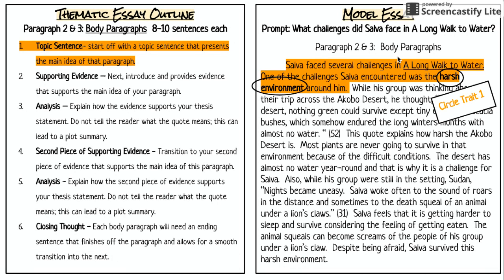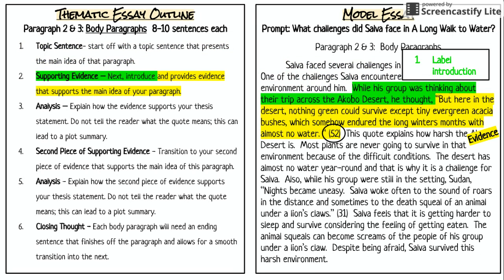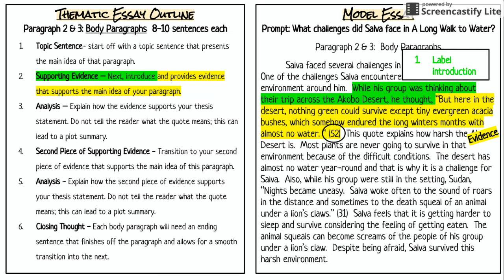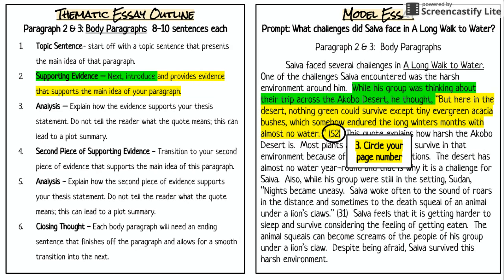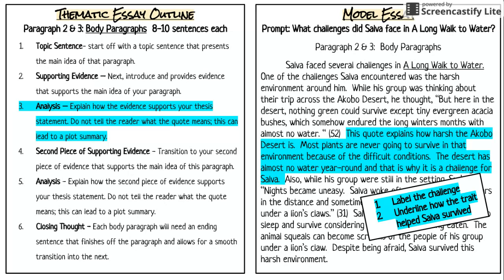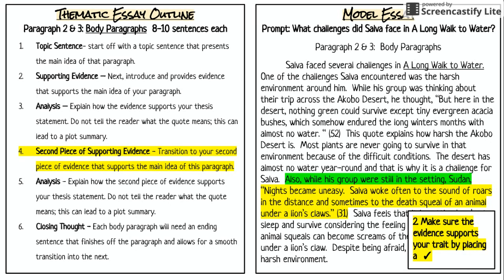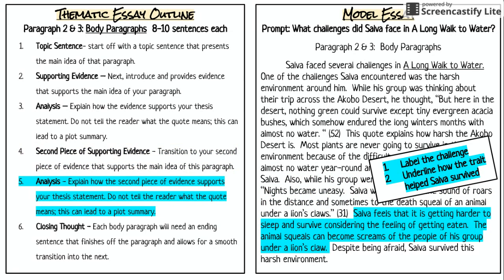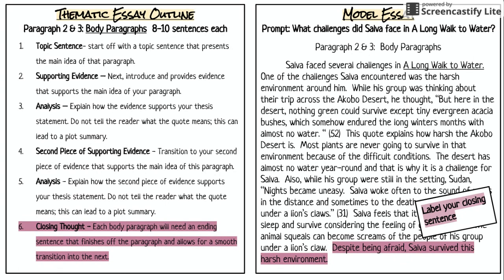LWTW Body Screencast